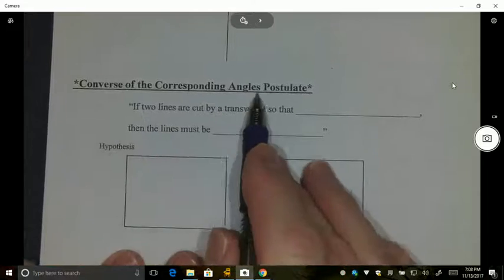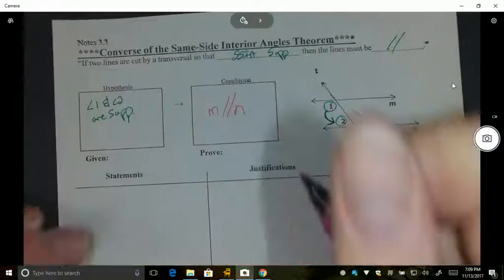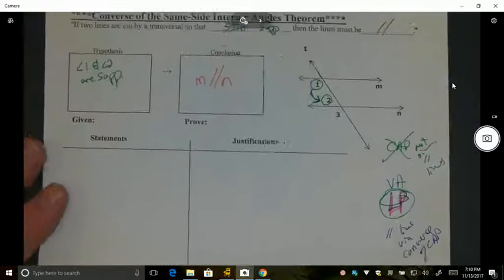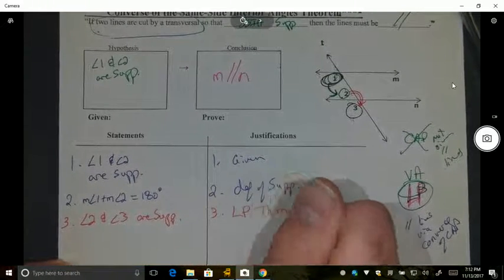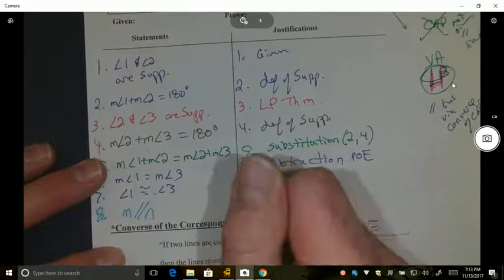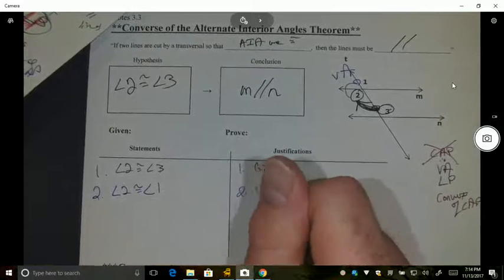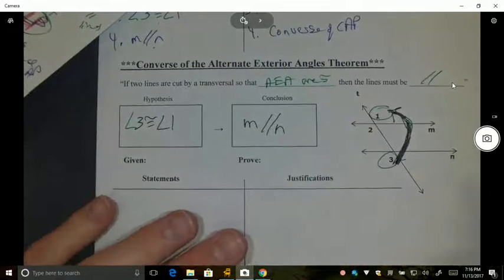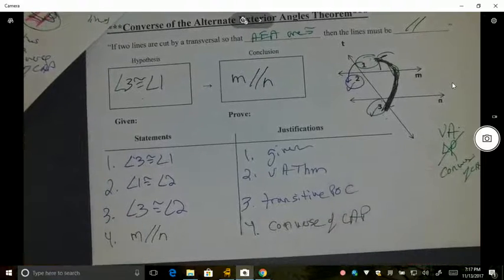CPGeo 3 3 Proofs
CPGeo 3.3 Proofs of Converse Theorems